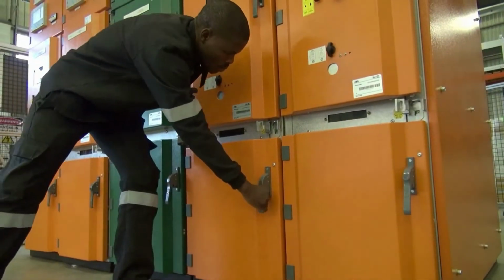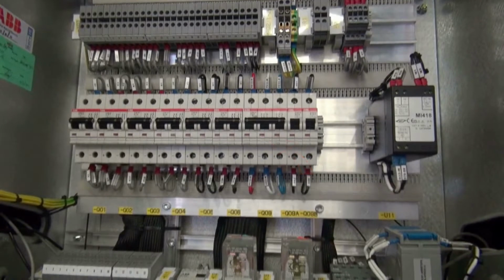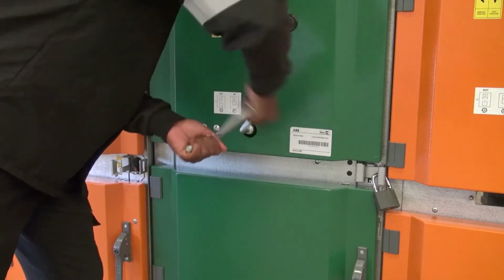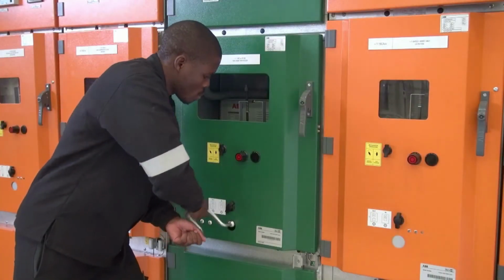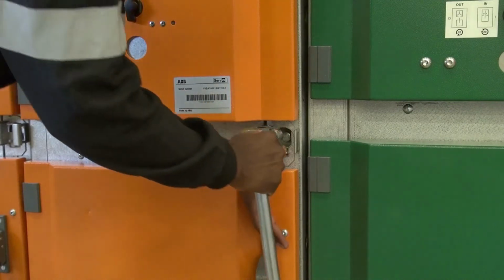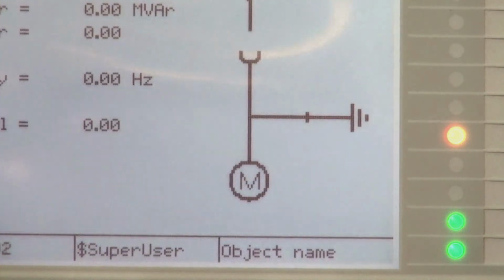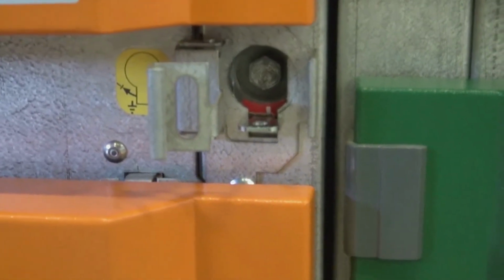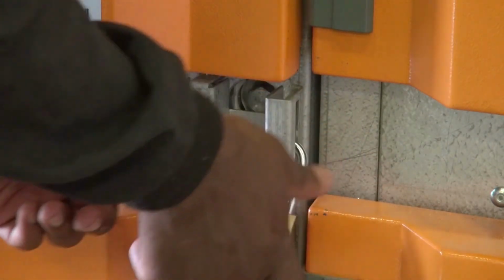High Voltage Cable Earthing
This clip was part of an interactive training series we produced for ABB South Africa for use at the then newly built Kusile power station.